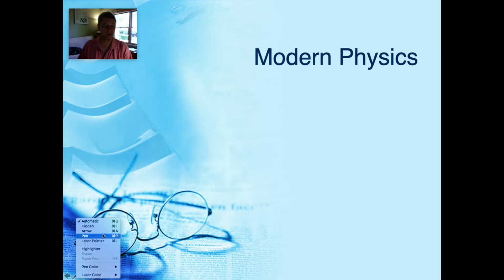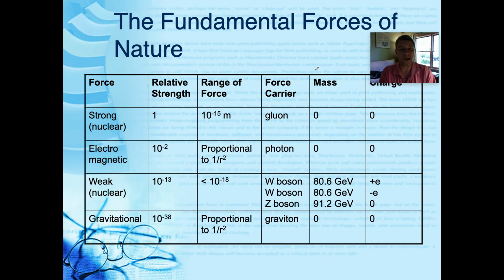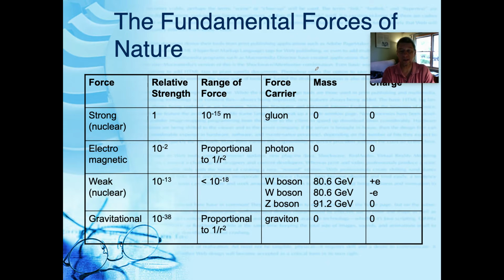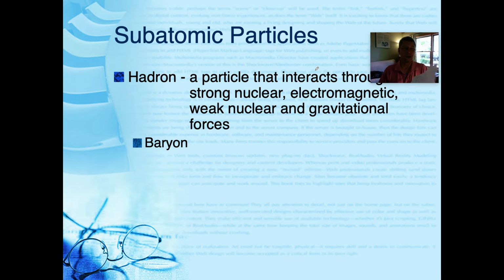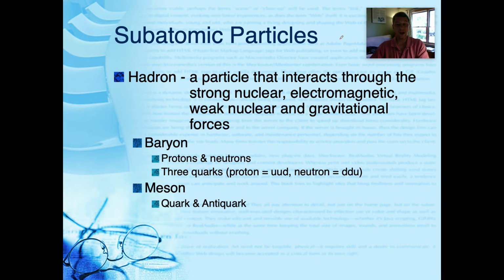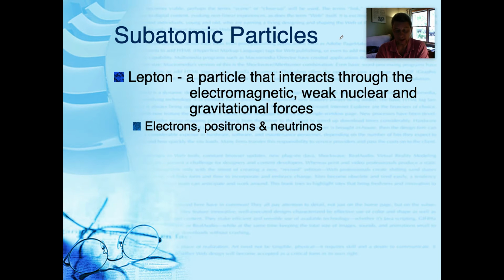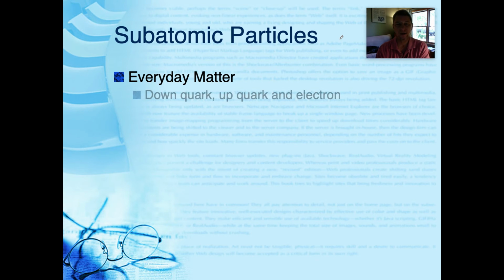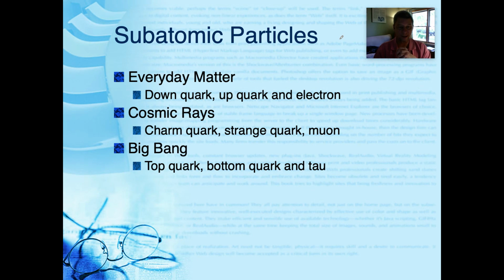Honors Physics The Standard Model of Particle Physics June 8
The Standard Model of Particle Physics shows that the subatomic particles are actually composed of even smaller particles that interact through the fundamental forces.